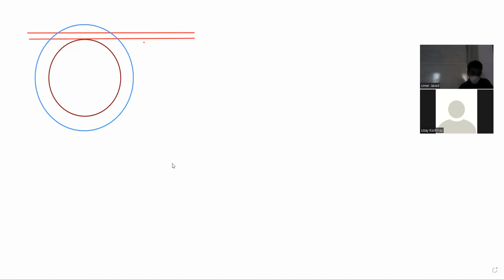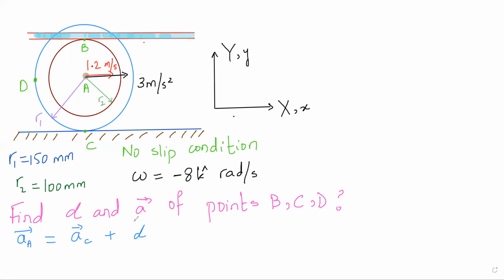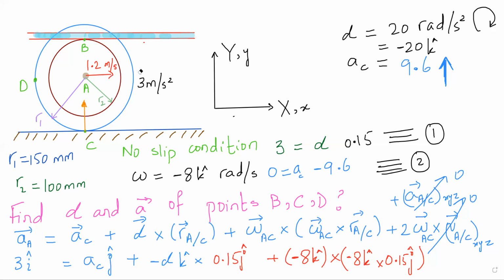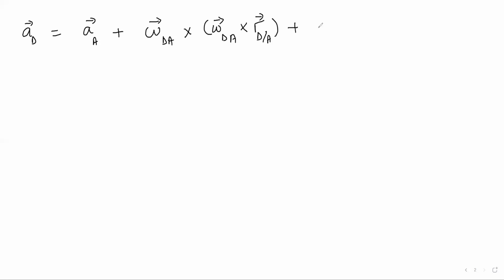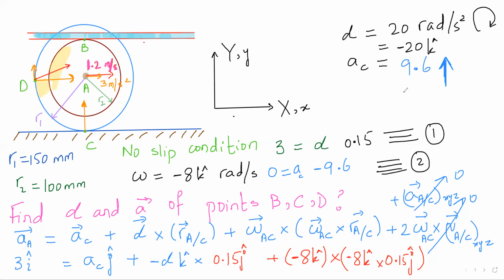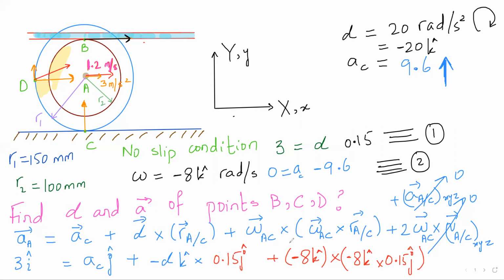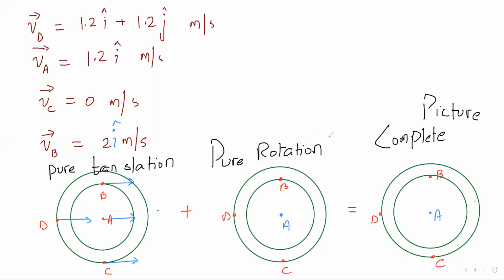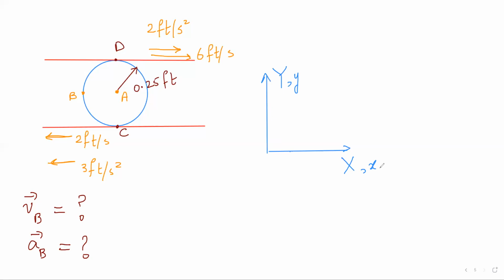Engineering Dynamics: 13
Rigid Body Kinematics